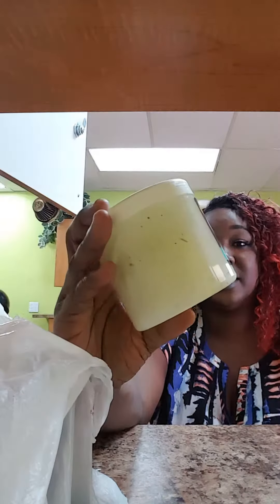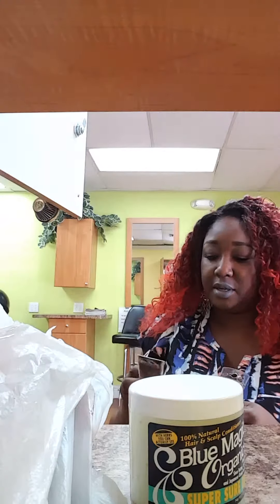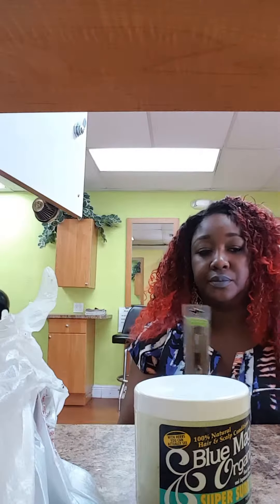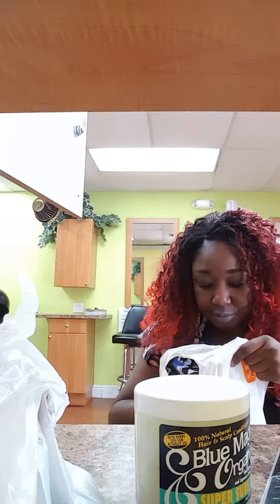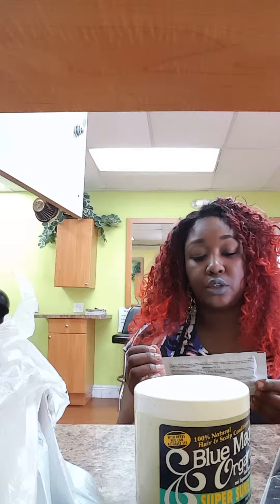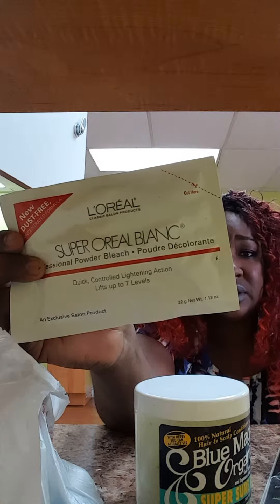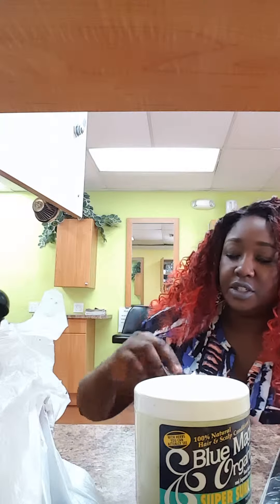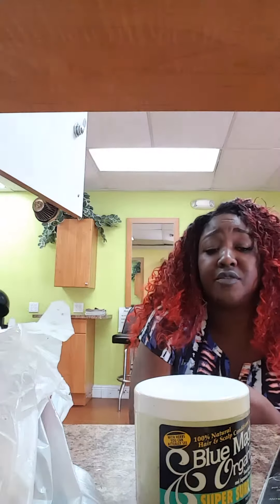January 7, 2016